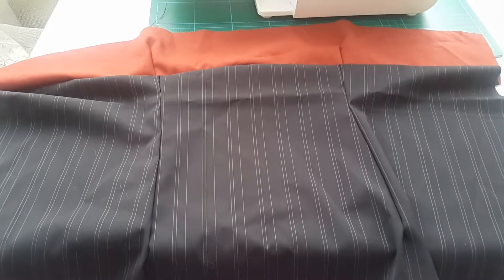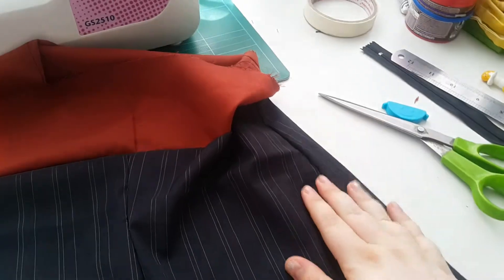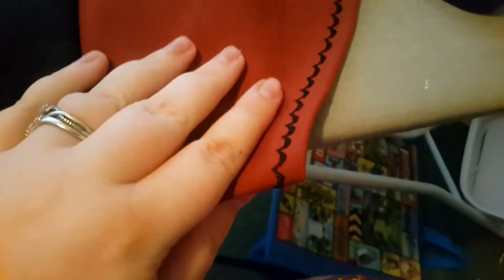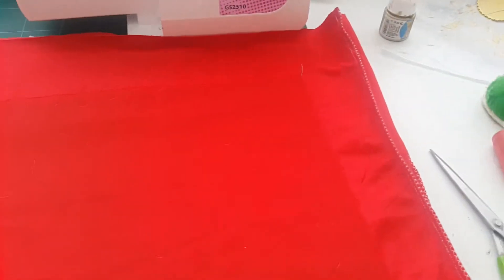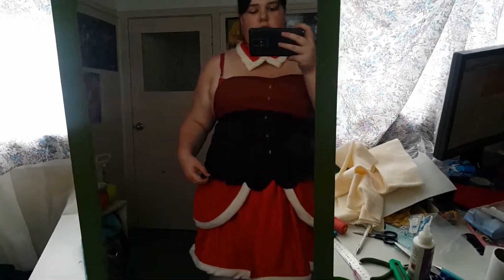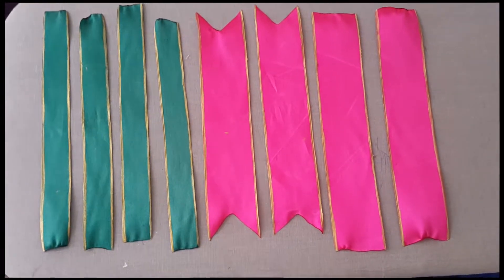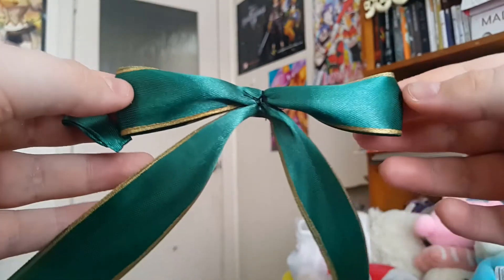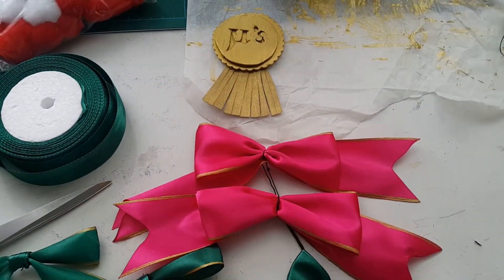Christmas Nico Tutorial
Hey guys, here's how I made my Christmas Nico cosplay. It ended up only taking less than two days and I didn't feel rushed so I'd definitely recommend if you're looking for a weekend project. Hopefully this tutorial feels a little more put together than the last one haha
Dear Santa please bring me lights or a decent camera for Christmas k thx bye